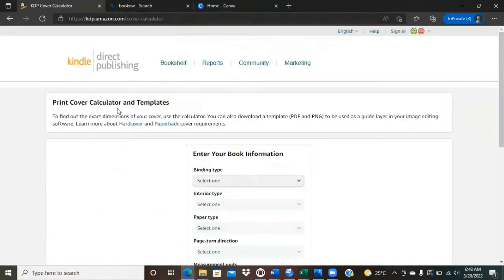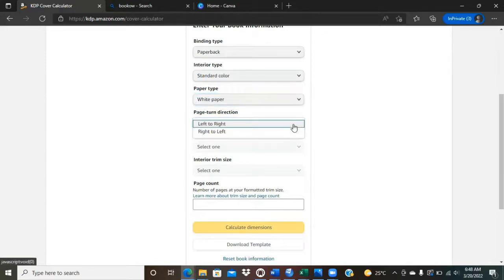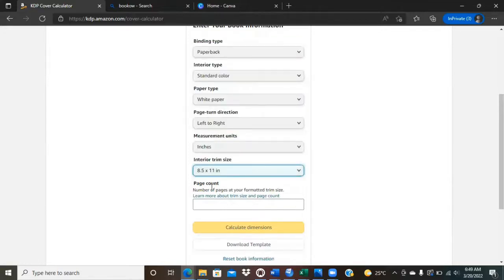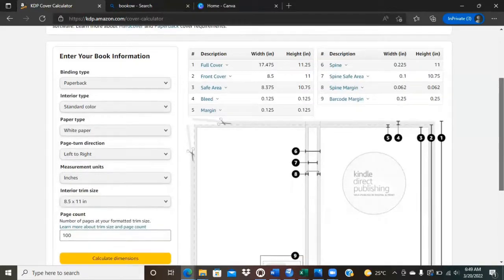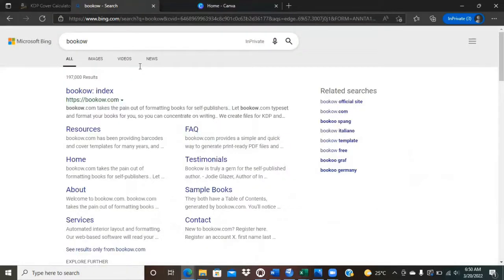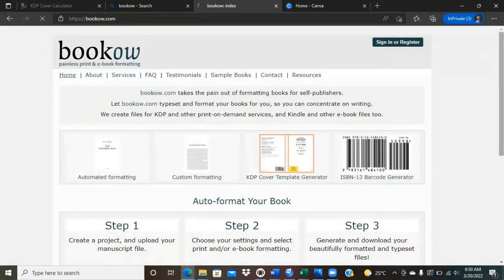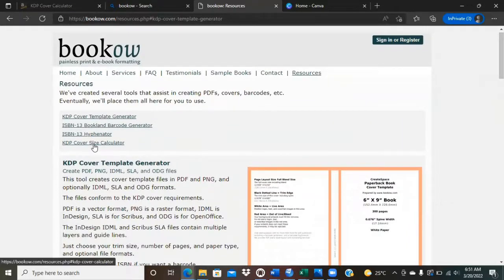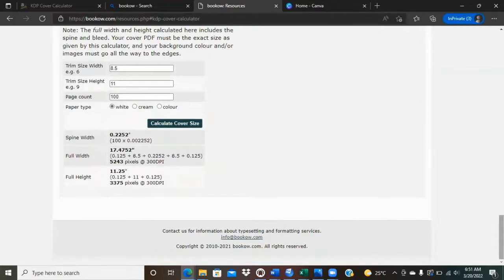Amazon KDP Cover Template - Easy Process using Bookow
Ensure you have the correct measurements to create your Amazon KDP Cover...Don't let your cover be rejected...

Check out this video to help you start this process... using bookow